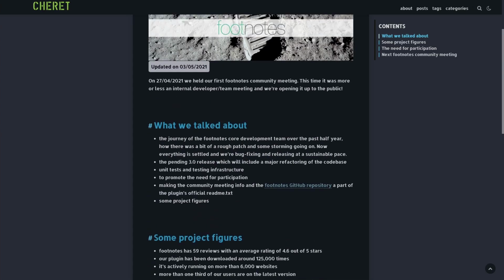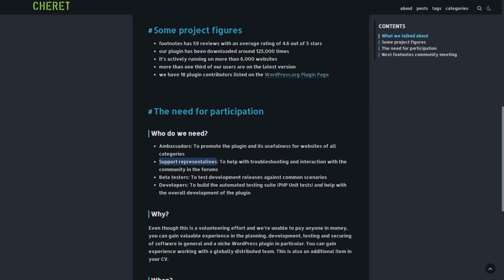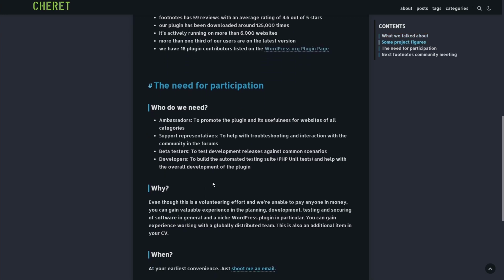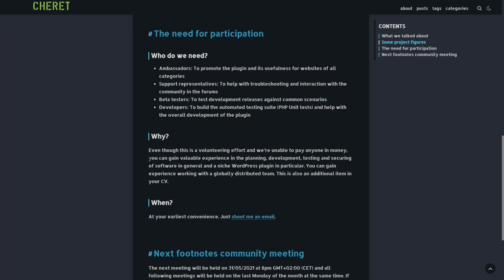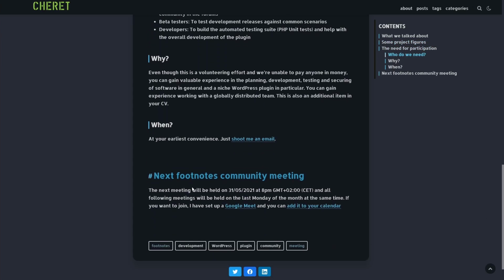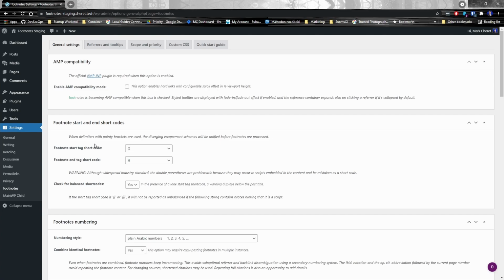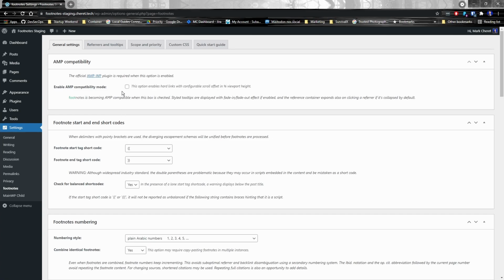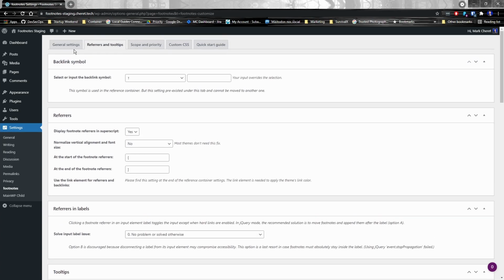footnotes Community Meeting #2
foonotes is a WordPress Plugin to bring Wiki-Style references to your Website.

We held our second community meeting on 31/05/2021 at 8pm GMT+02:00 (CET) and all following meetings will be held on the last Monday of the month at the same time. If you want to join, I have set up a Google Meet and you can add it to your calendar